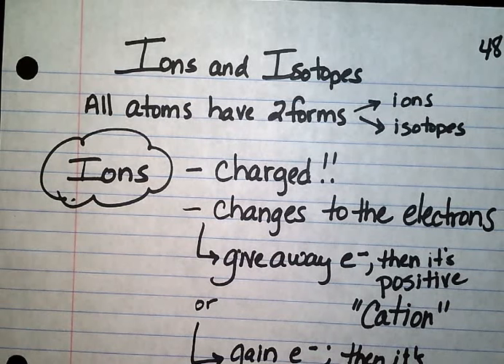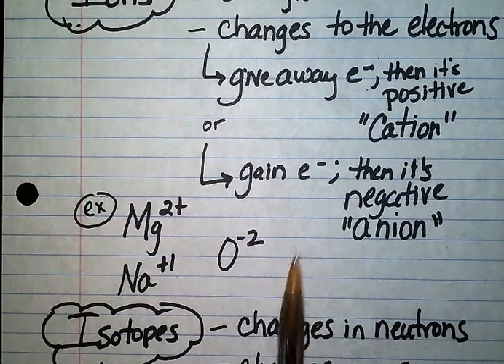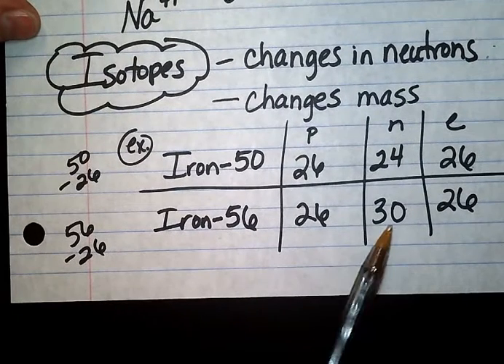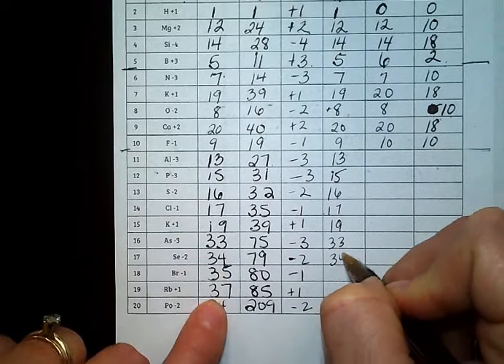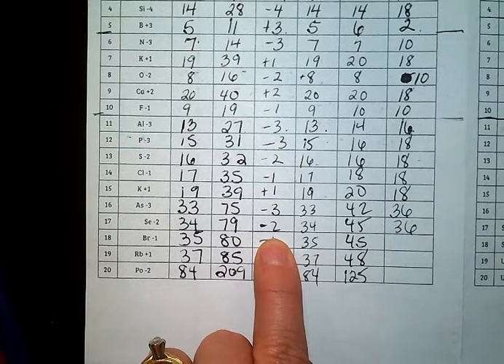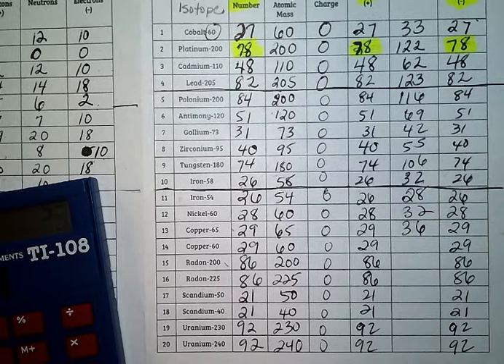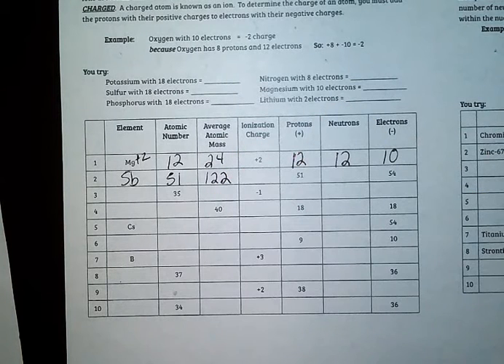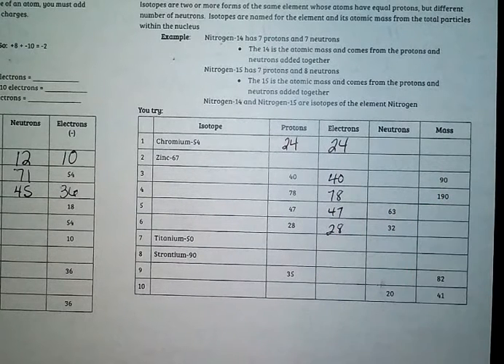Isotopes and ions